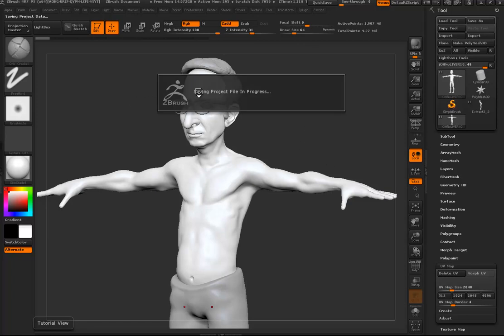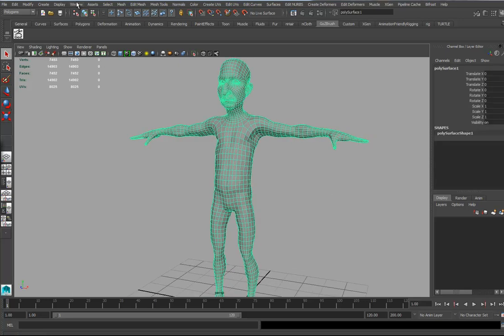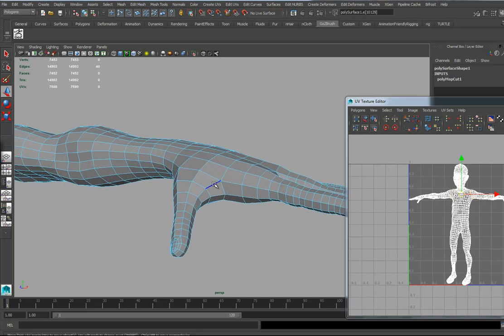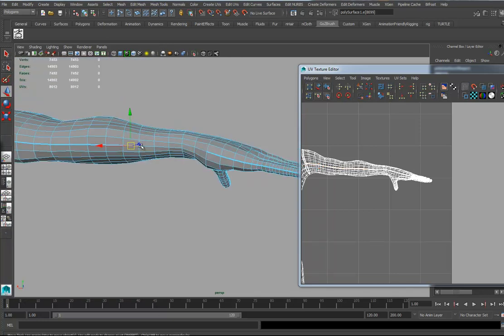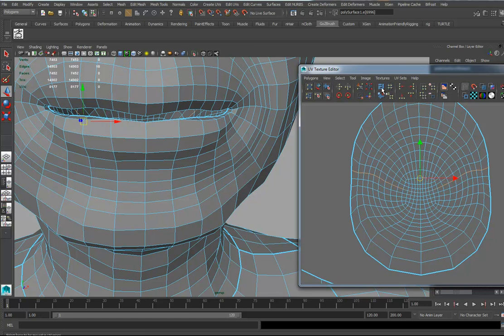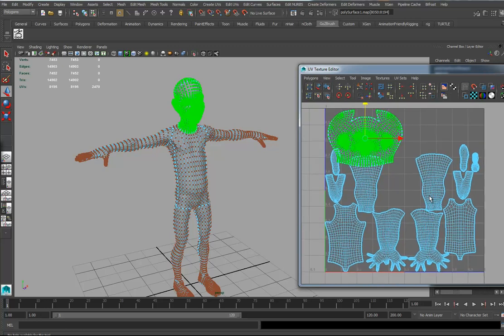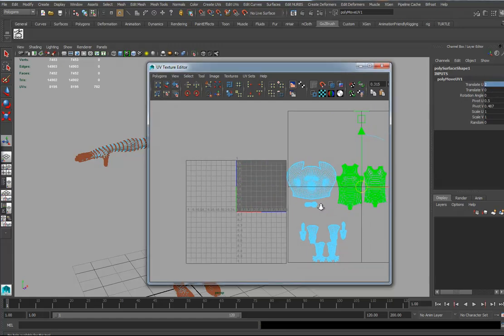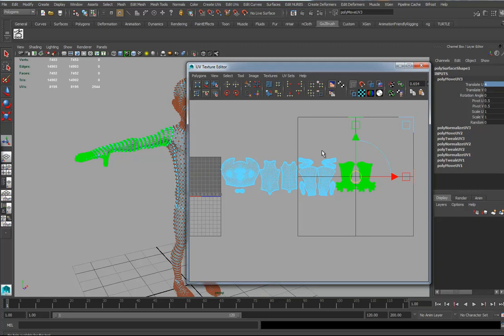John Oliver 01 Uv Layout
Tricks for laying out UVs in Maya and exporting back to Zbrush.